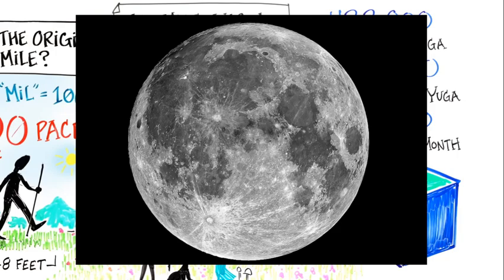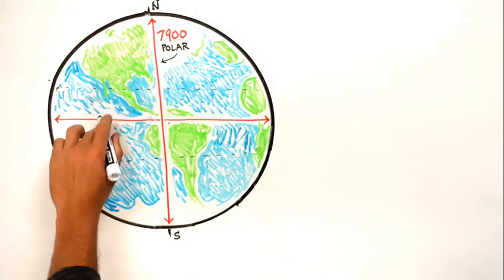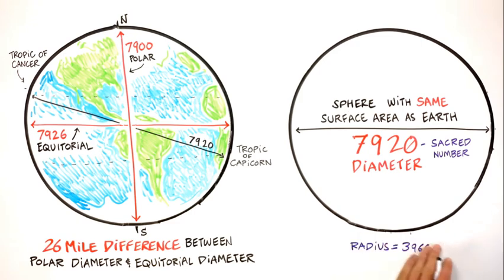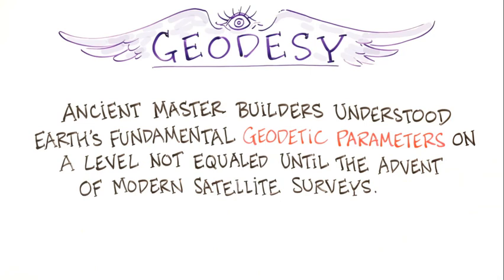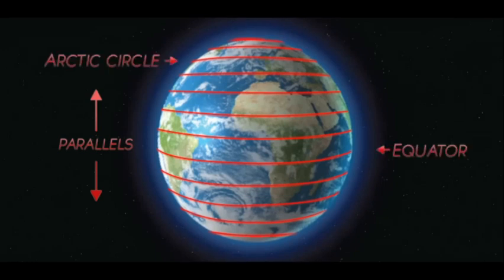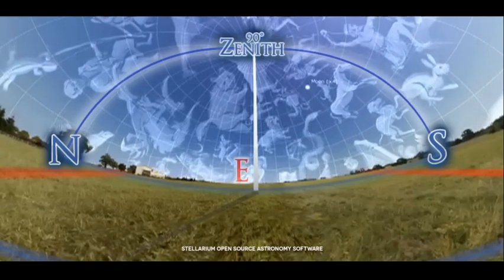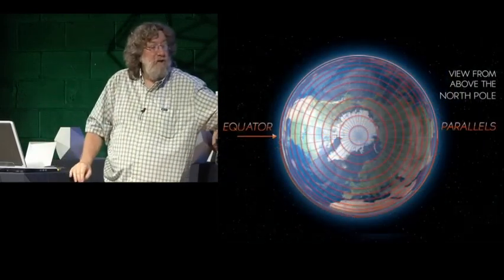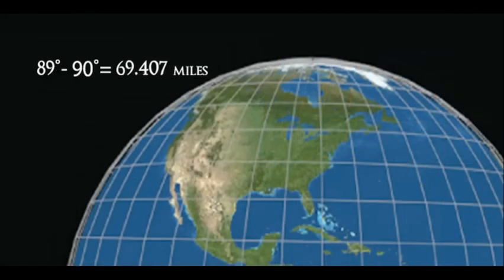Undeniable Proof, Earth is Round from Randall Carlson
Randall Carlson is a master builder and architectural designer, teacher, geometrician, geomythologist, geological explorer and renegade scholar. This presentation takes a deep dive into the realm of sacred geometry, ancient stone monuments and the hidden mathematics that is embedded in things we use everyday.

This segment is from the 4 hour presentation: Cosmic Patterns and Cycles of Catastrophe.
as well as our online Sacred Geometry Classes.  You can learn more about them at the following link:

All proceeds go to sharing this transformative and paradigm changing Gnosis with the world.

He also has several great podcasts with Joe Rogan and Graham Hancock

 / afterskool